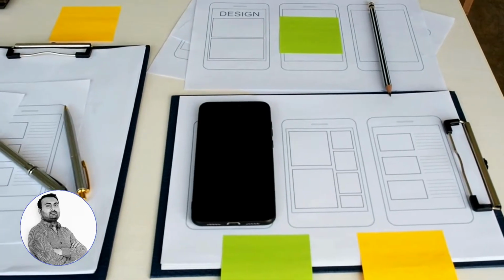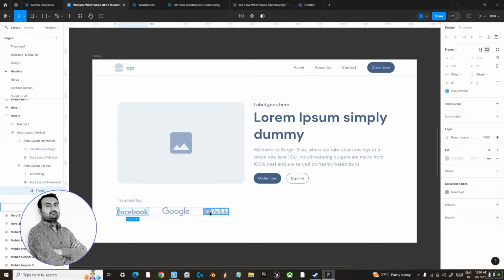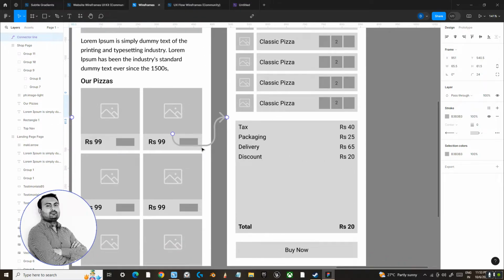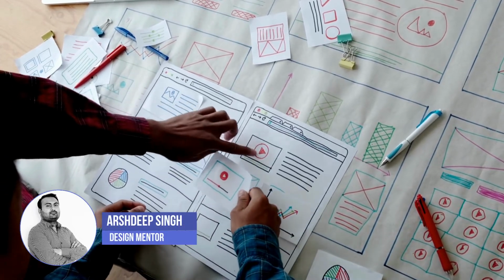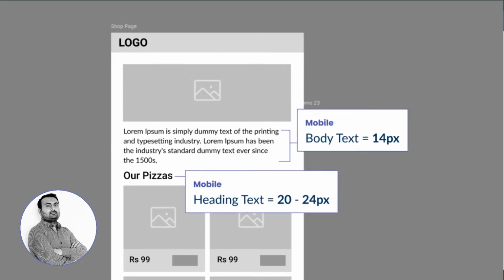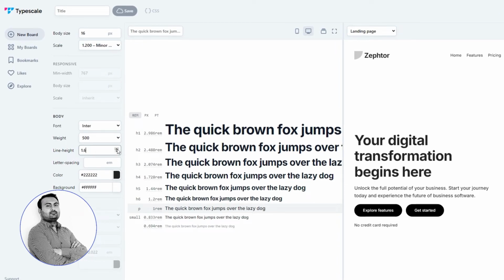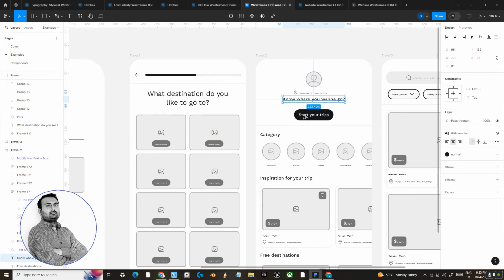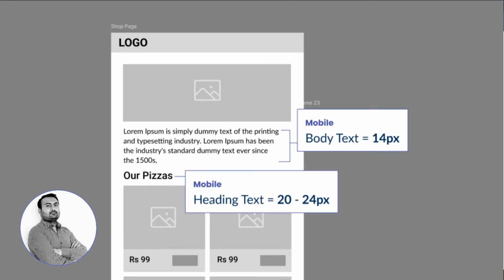WIREFRAME Like an Expert with These Pro Techniques!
Learn how to create wireframes like a pro with these expert techniques! This guide will walk you through the process step by step. Perfect for beginners and experienced designers alike.